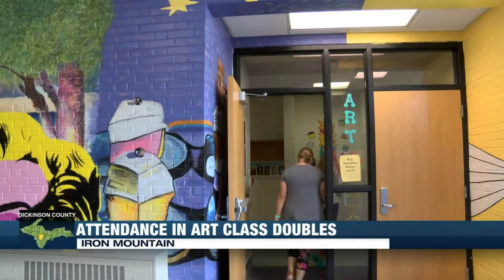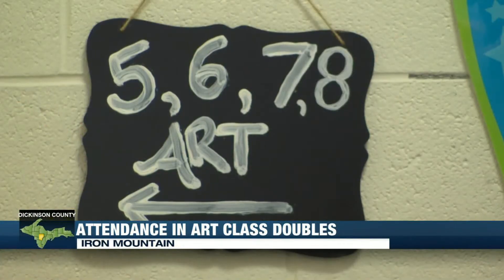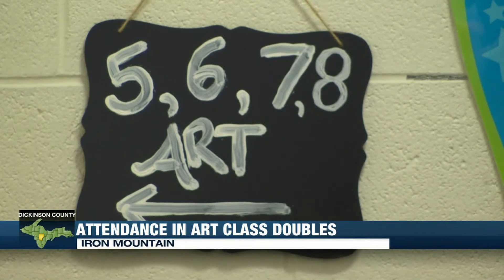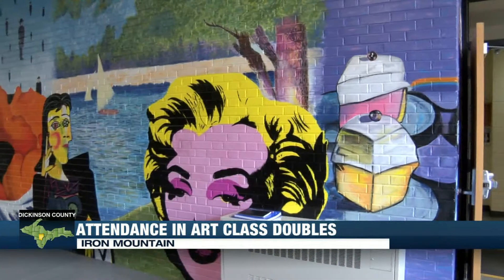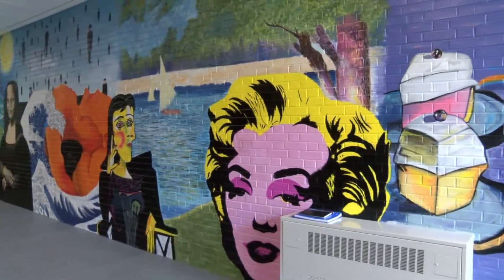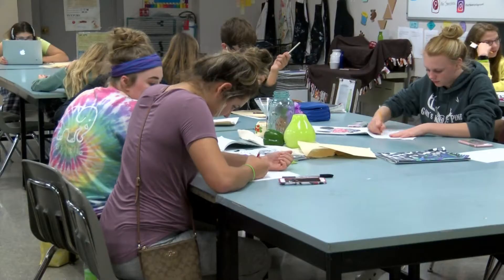Art class doubles in size